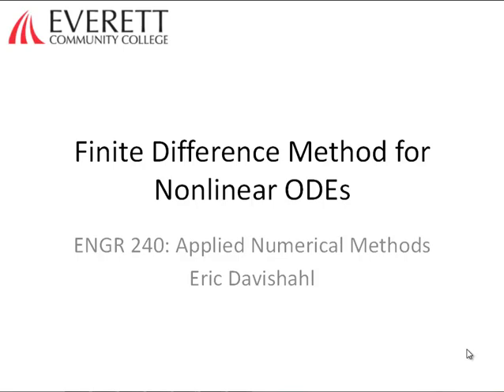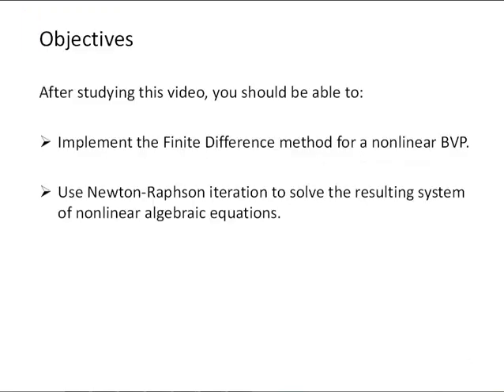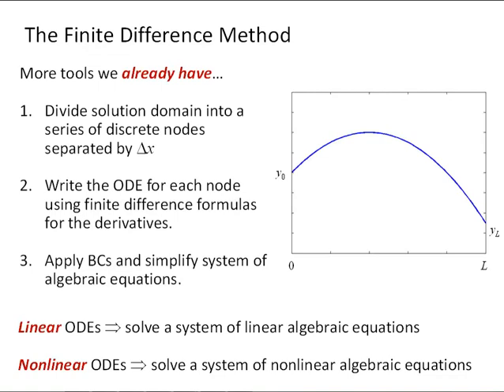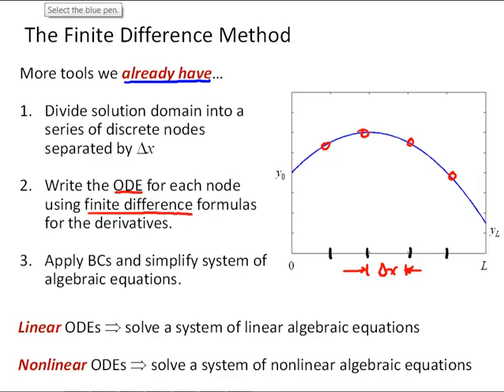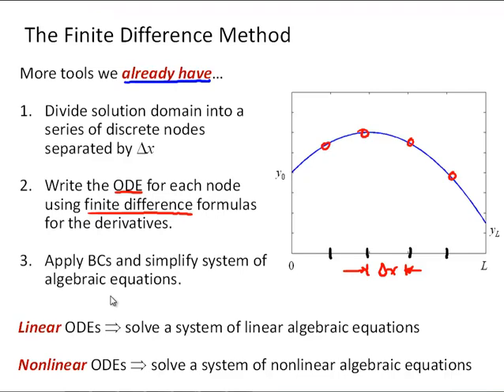NM10-4 Finite Difference Method nonlinear